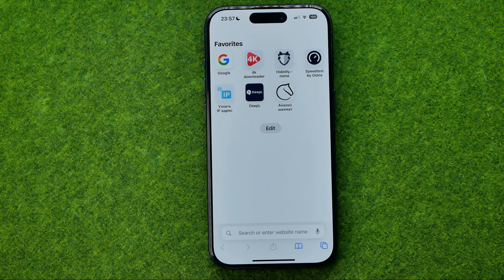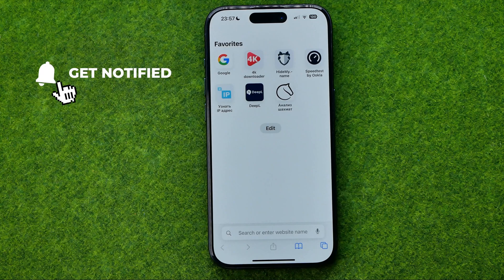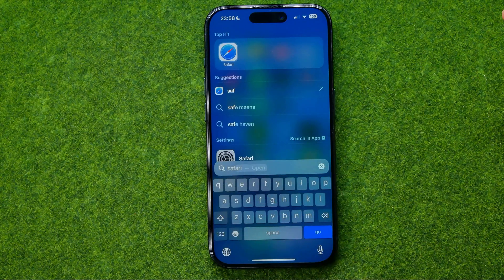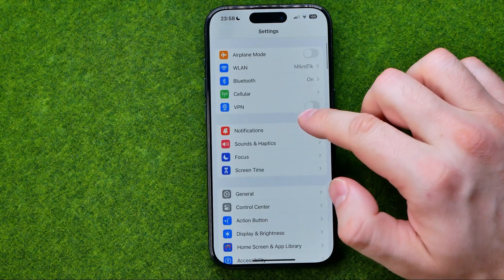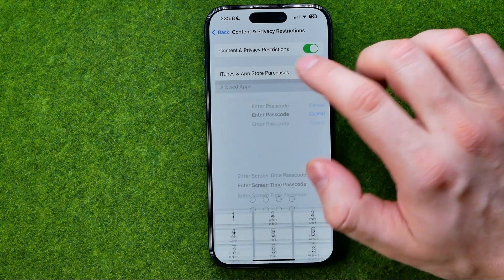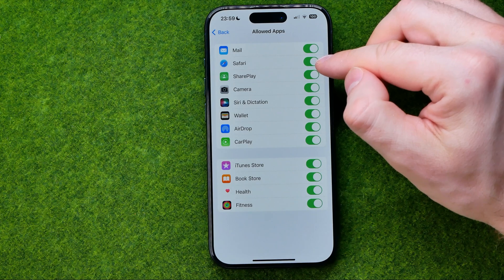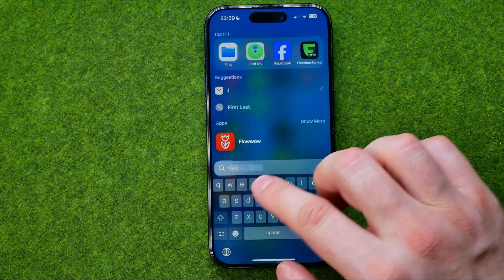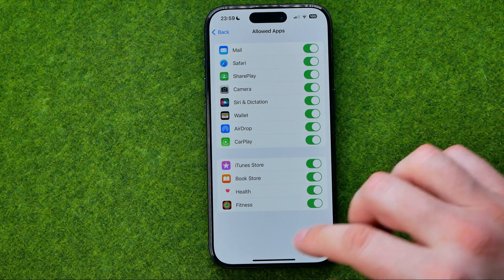How to Enable or Disable Safari on iPhone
If you are looking for a video about how to enable or disable the safari app, here it is! In this video I will show you how to. Be sure to watch the video to the very end.